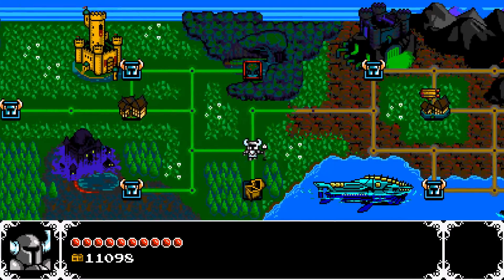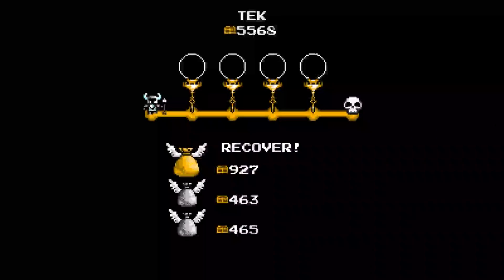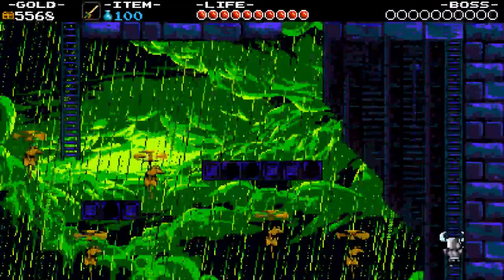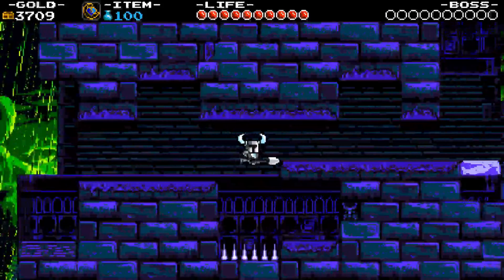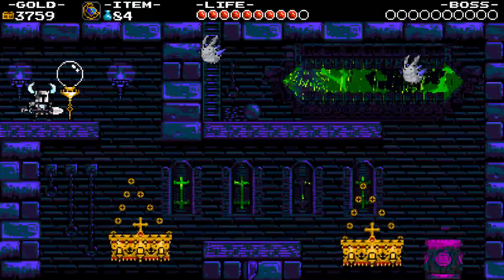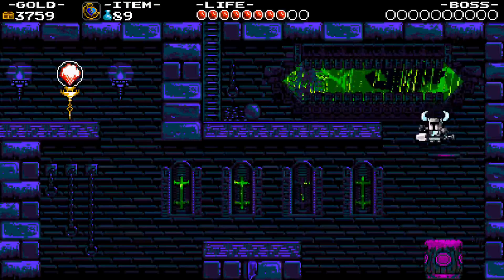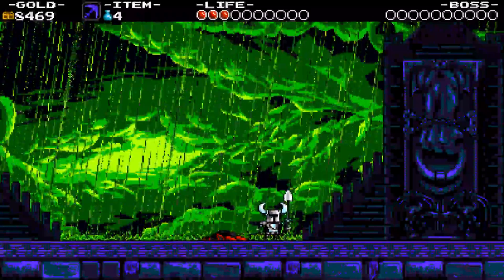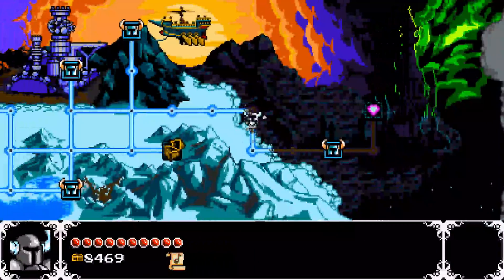Let's Play Shovel Knight Episode 12: Digging Up the Truth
In this episode we solve a mystery that I didn't even know existed.

Thanks a lot for watching! New Episodes of this Let's Play will go up EVERY DAY! Don't miss the next one.